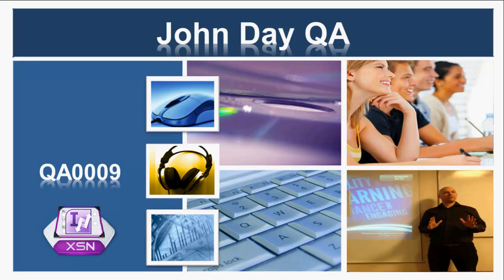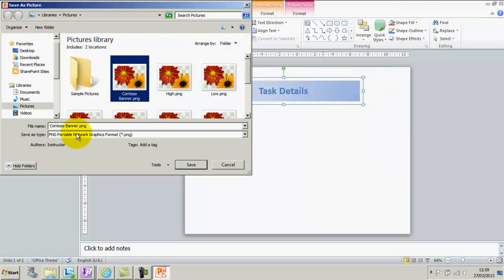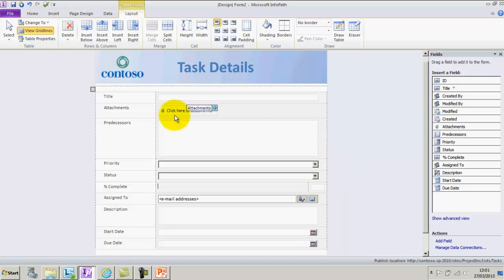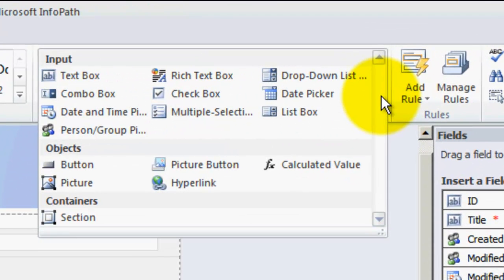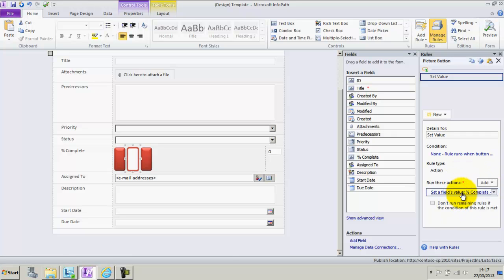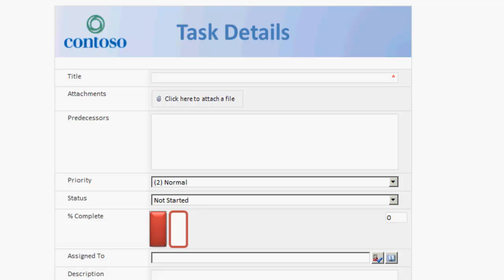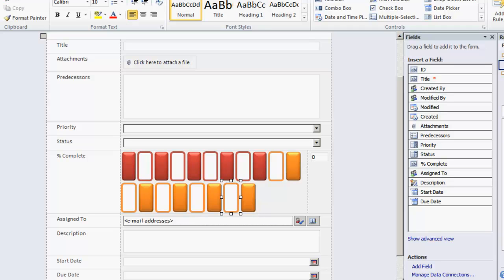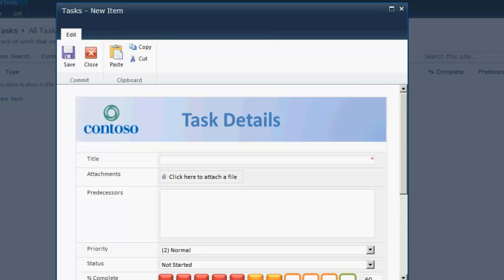InfoPath - Eye-Candy controls (part 1)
This video introduces a good use of the "Resource Files" feature in InfoPath to "spruce up" a boring SharePoint Task list.